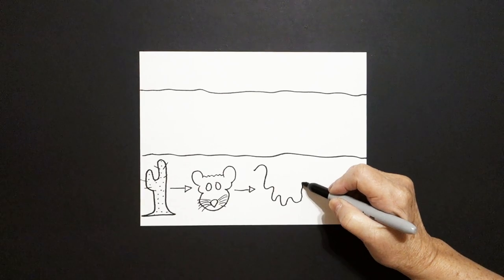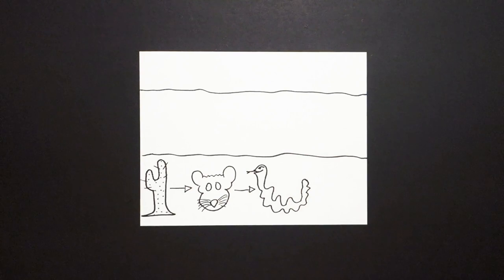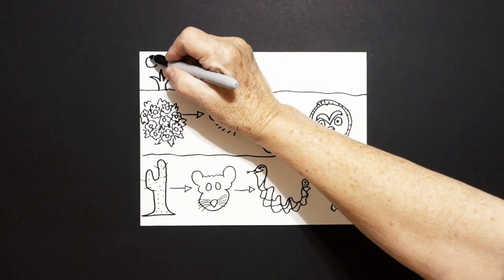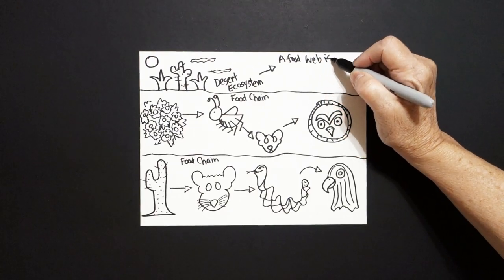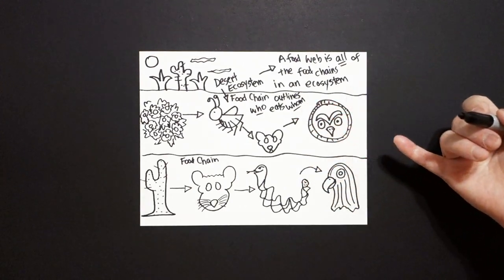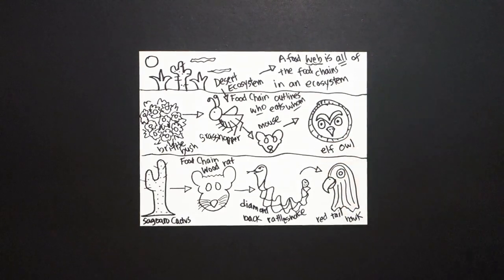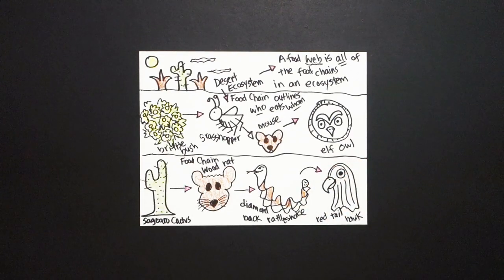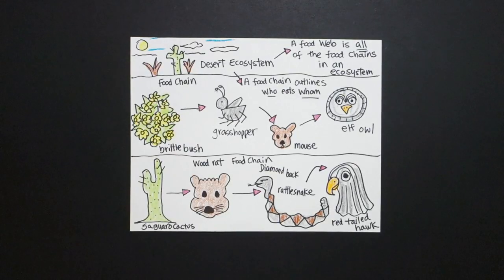Let's Draw a Food Chain-Web-Ecosystem! (desert)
Easy to follow directions, using right brain drawing techniques, showing how to draw a Food Chain-Web-Ecosystem! (desert)